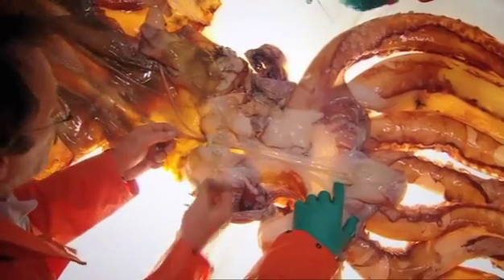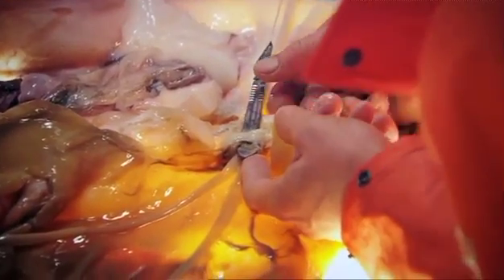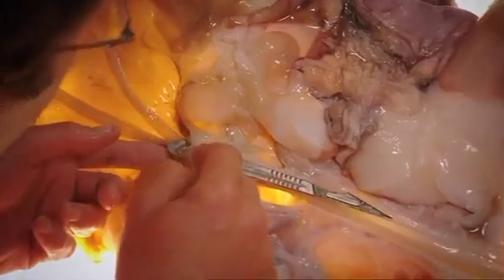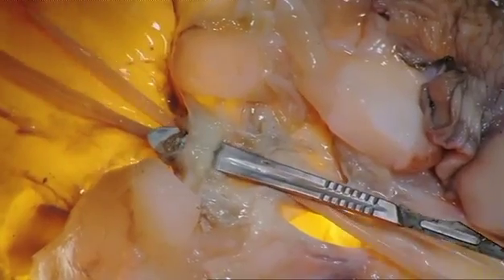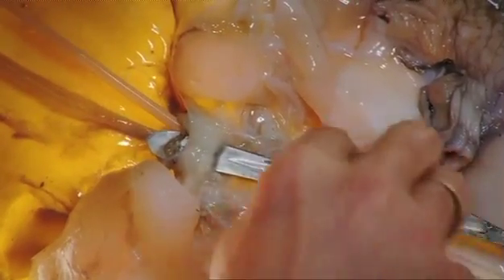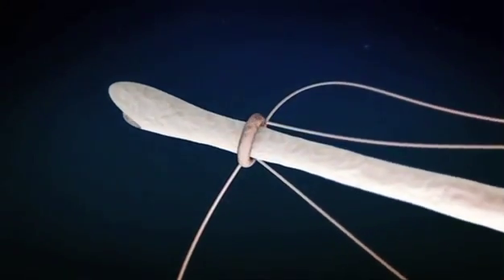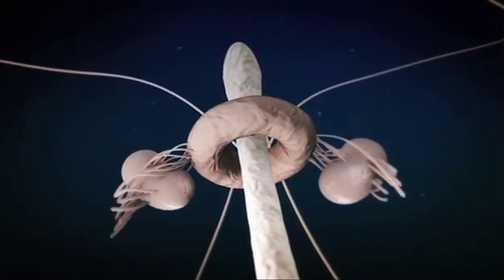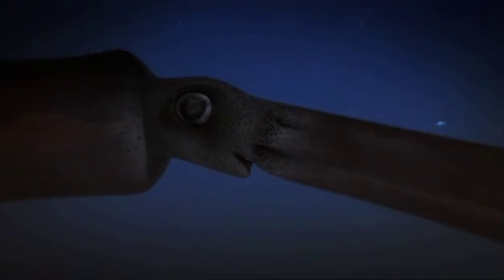Inside Nature's Giants | Giant Squid Brain | Channel 4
They may be one of ocean's giants, but their brain size is not in proportion.